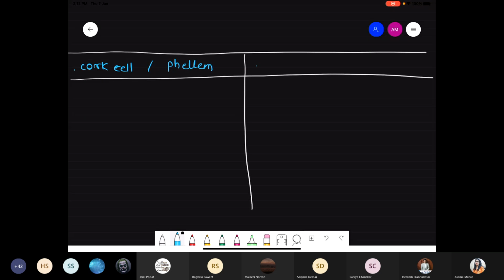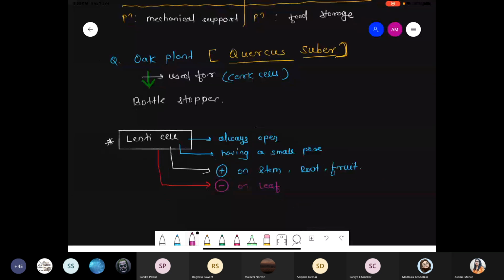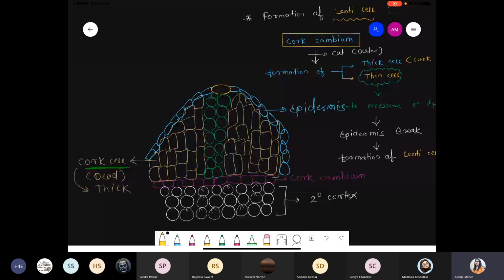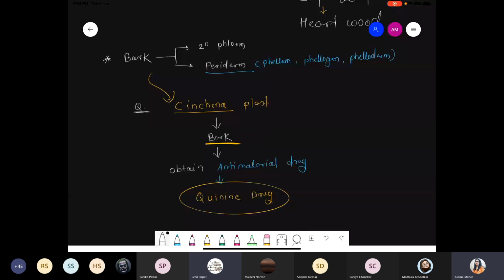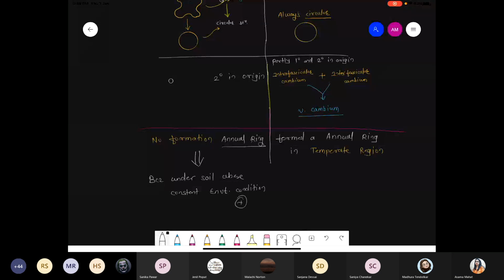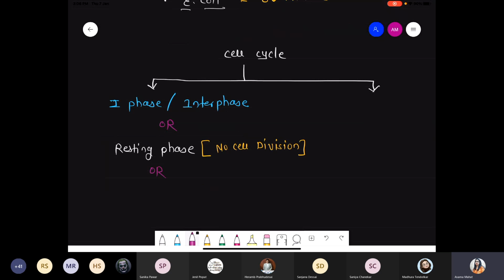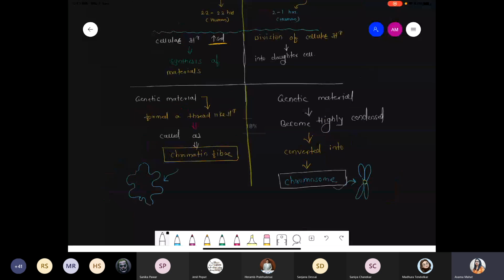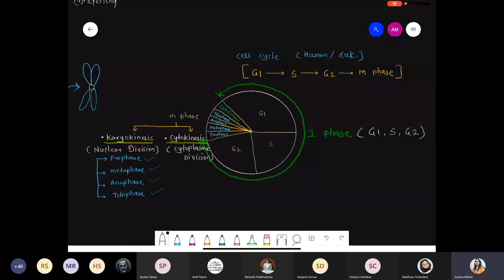BOTANY CORK CAMBIUM